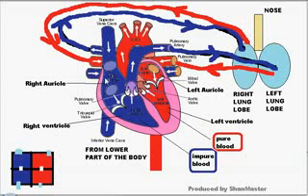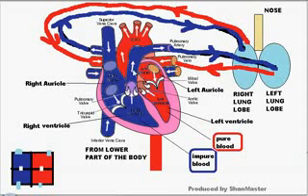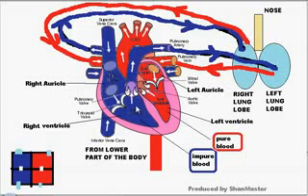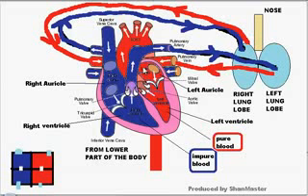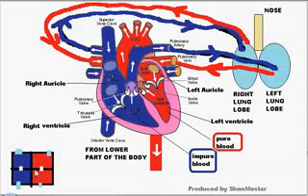HOẠT ĐỘNG CỦA TIM